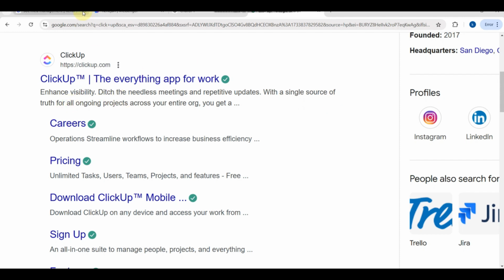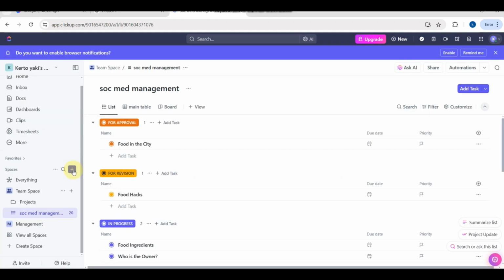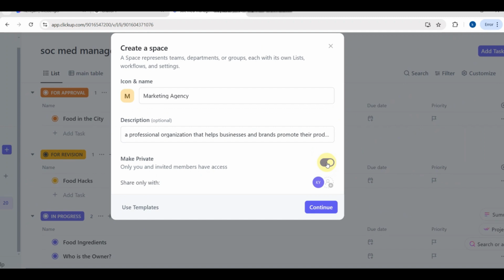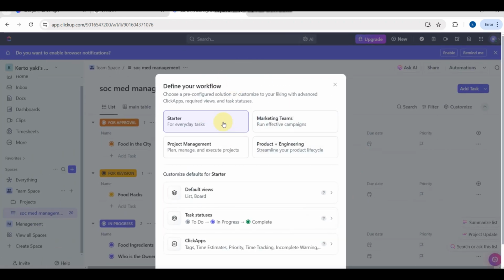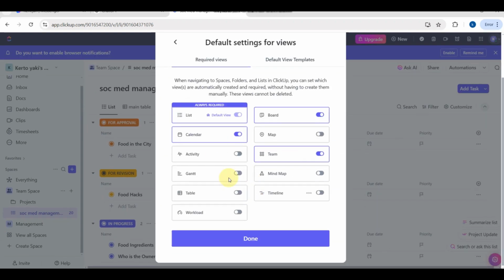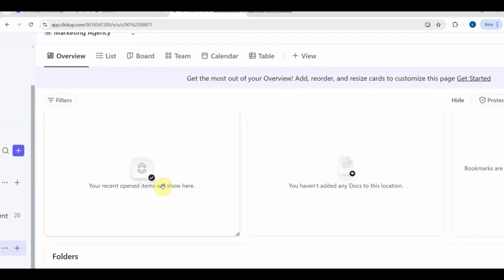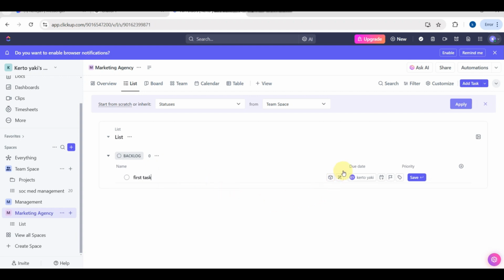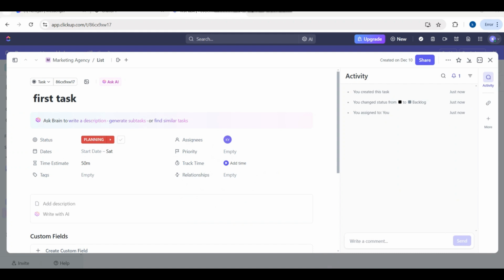How to Use Clickup for Marketing Agency (Full Guide)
Learn how to use Clickup for your marketing agency with this full guide! From project management to task tracking, we'll show you how to make the most of this tool.